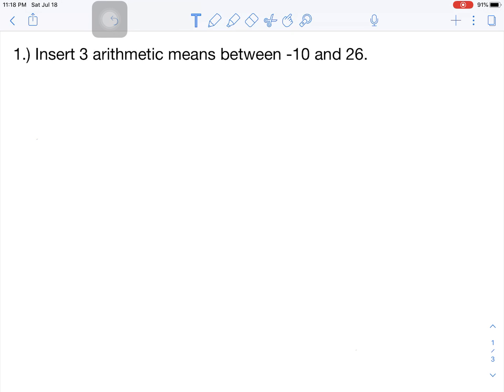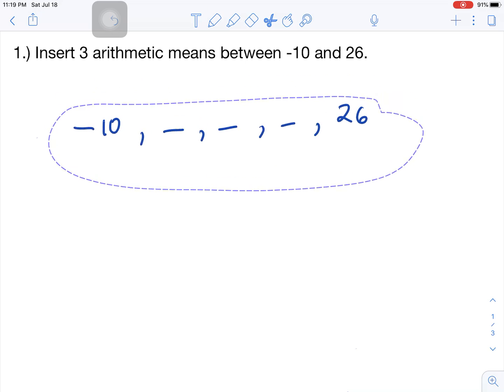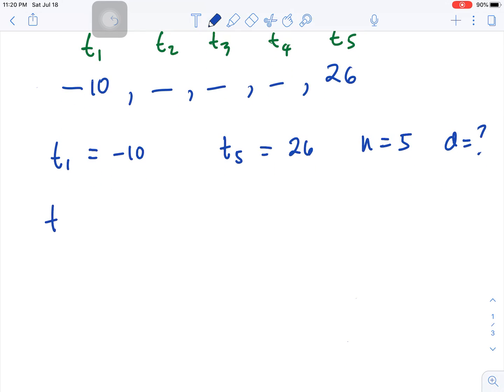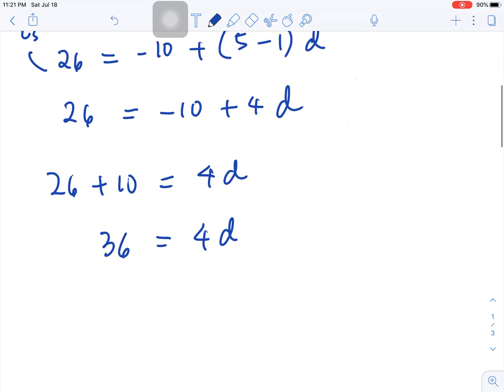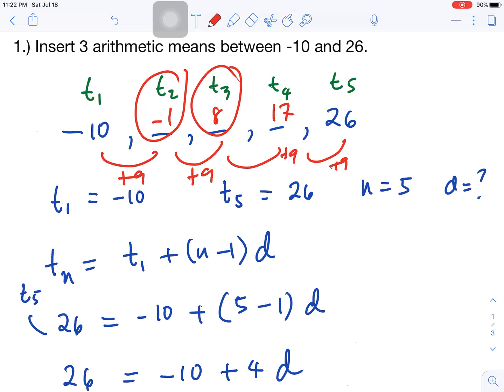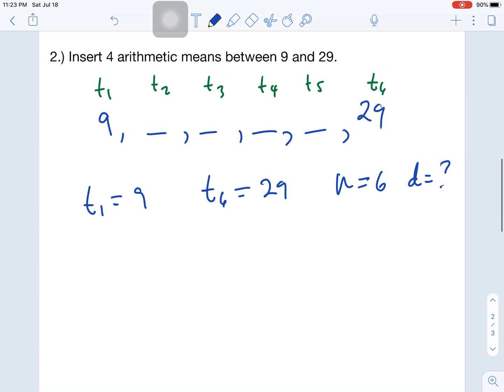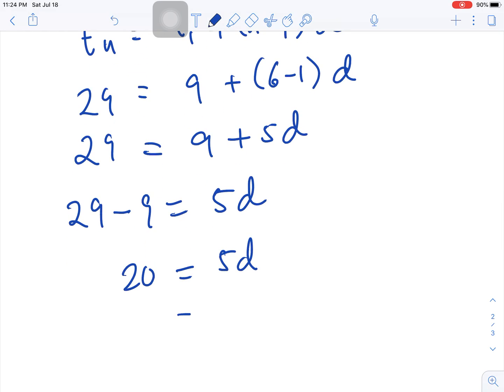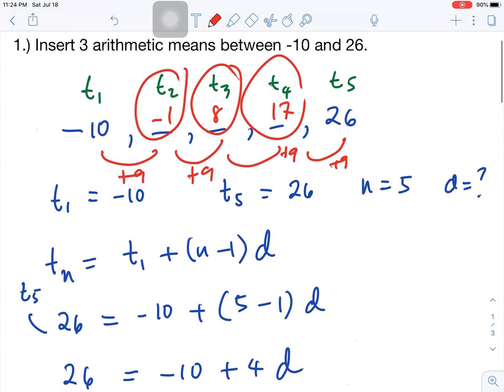ASEQ09 Inserting Arithmetic Means in Arithmetic Sequence [with English subtitles]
In this video, we will learn on how to insert arithmetic means in arithmetic sequence.